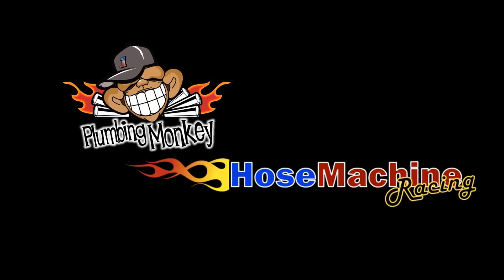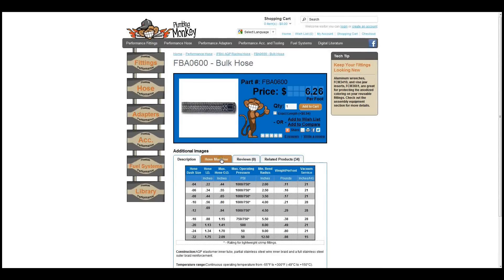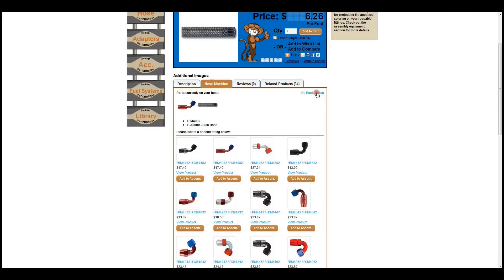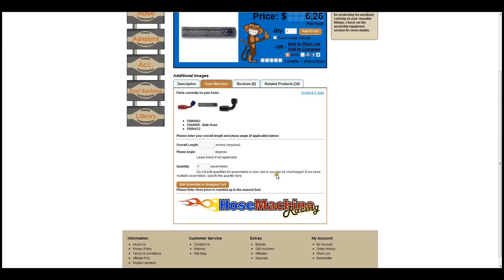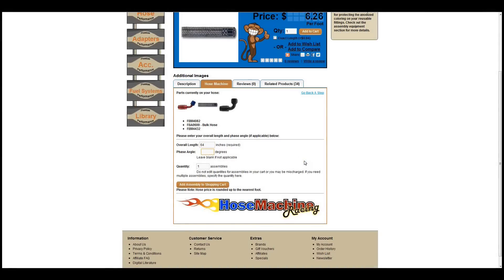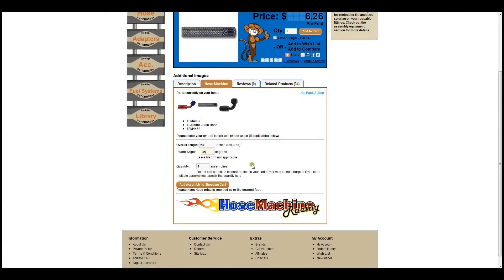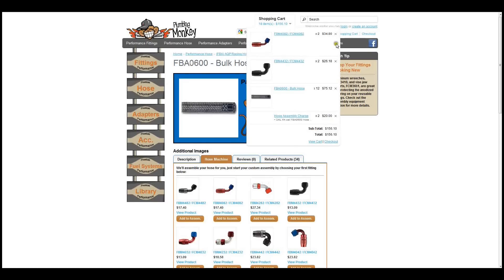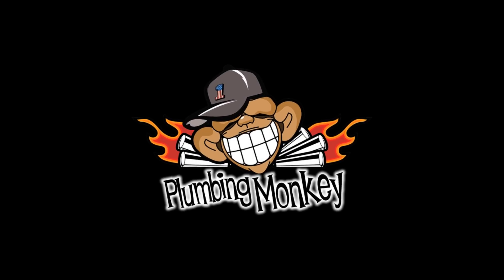How to create a hose assembly using Hose Machine on Plumbing Monkey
Drop the wrench, Don't drive all over town, It's the best and lease expensive, easiest way to create a high preformance Eaton Aeroquip Race Hose assembly- and it's only available